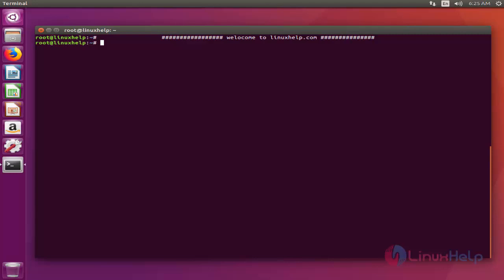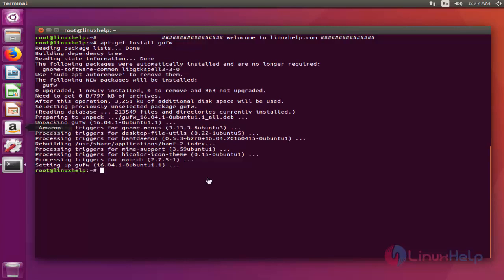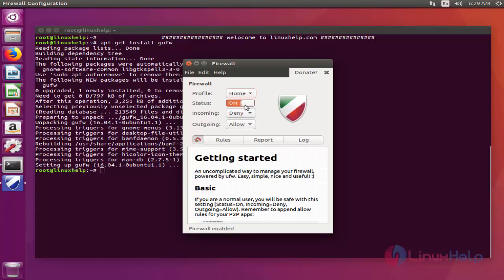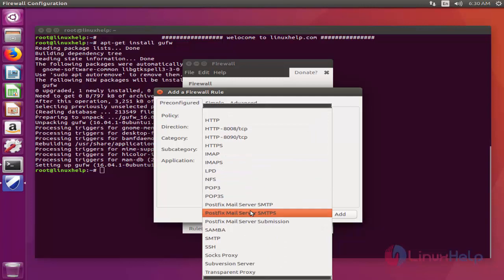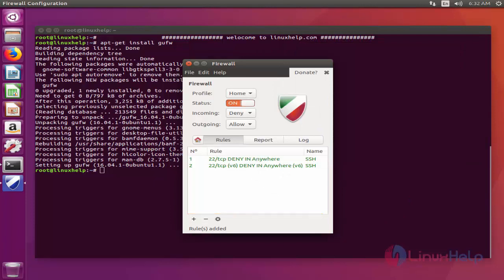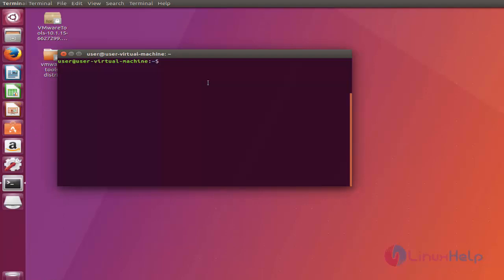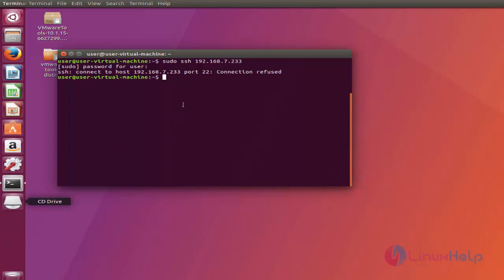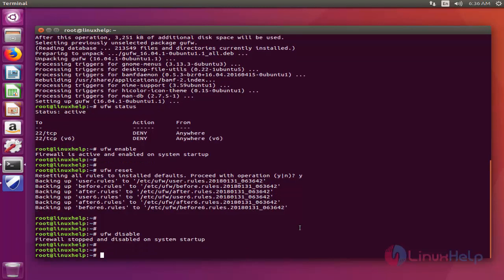How to setup Firewall using GUFW in Ubuntu 16.04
This video covers the method to setup firewall using GUFW in Ubuntu 16.04. Setting up iptables firewall can be difficult for Linux beginners. Ubuntu has made it a little bit easier.